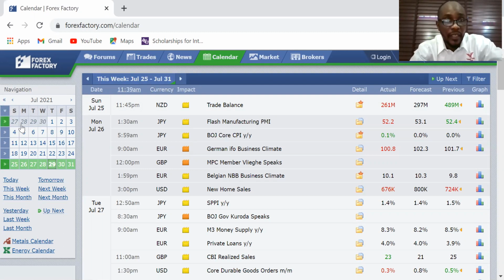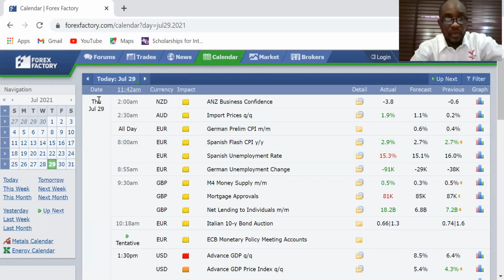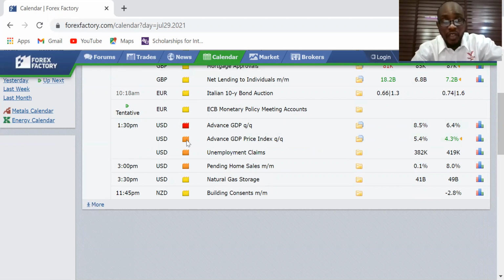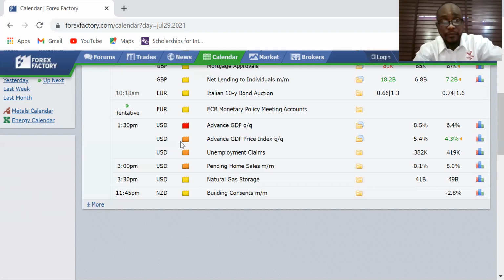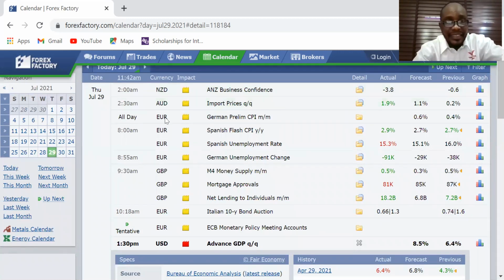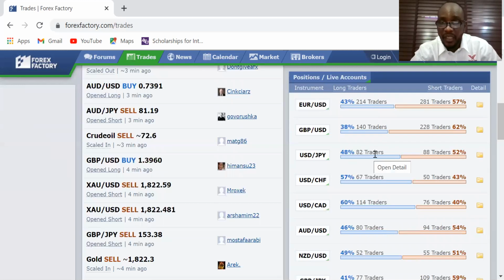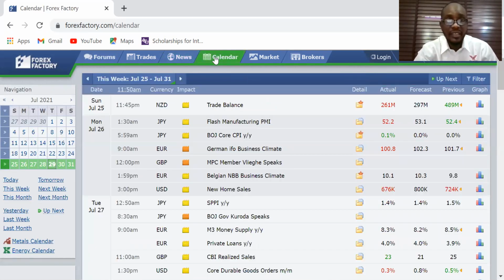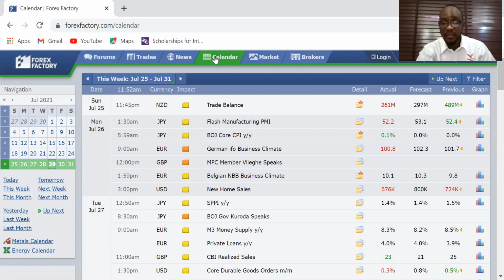Introduction to Forex Factory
Shows you how to monitor the news using forex factory and how to use it generally.

Join Our Paid Trading Channel ($50 monthly, $100 for 3 months or $500 Lifetime).
Get our Proven hands-free Trading Robot ($300)
Proven Indicators ($50 each)
Enroll for Online Courses ($150)